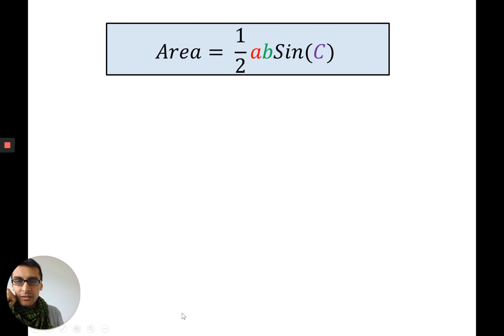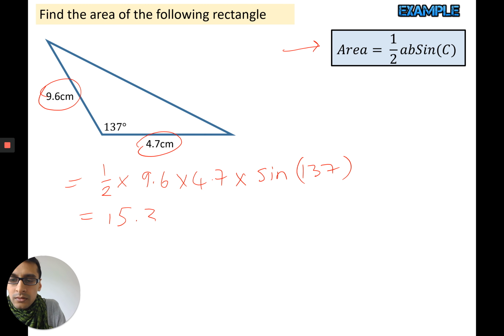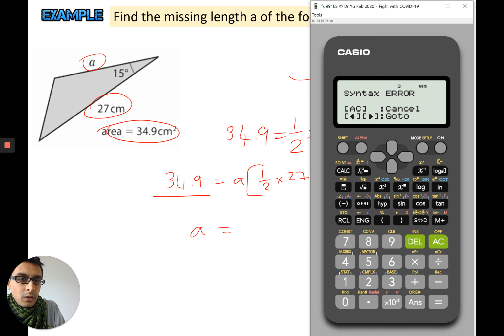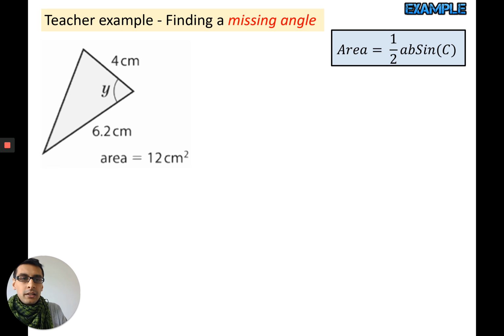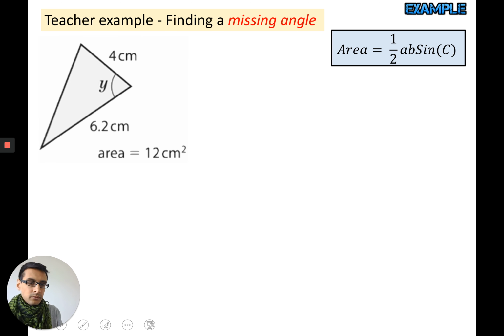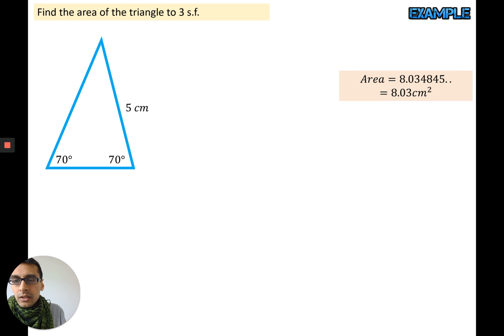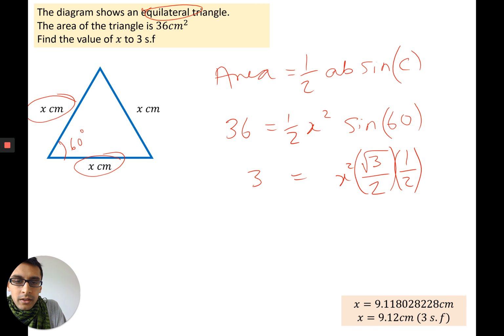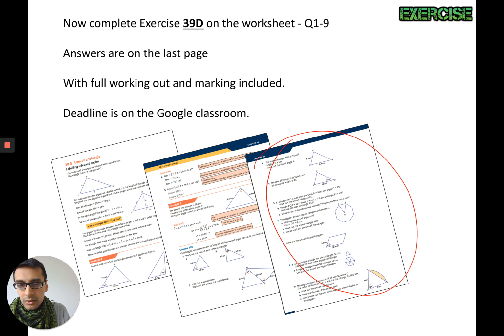4 Sine rule for area Examples and Ex